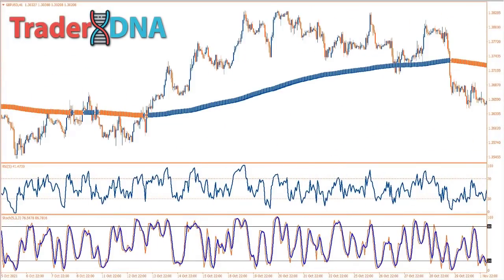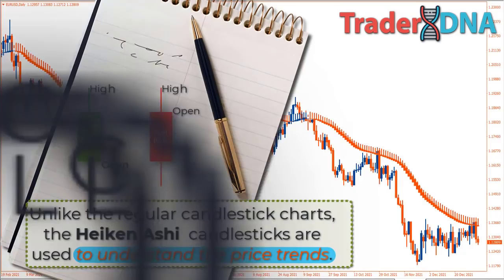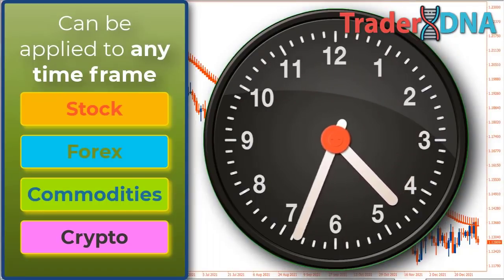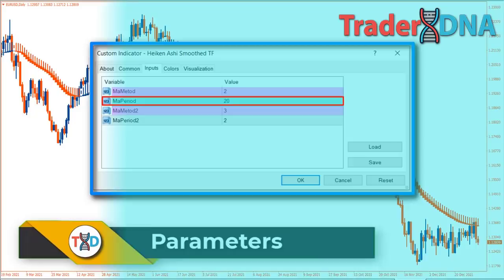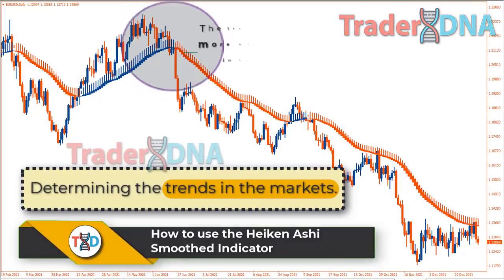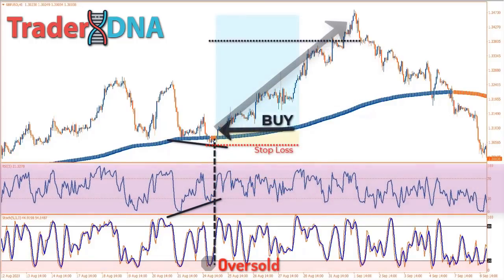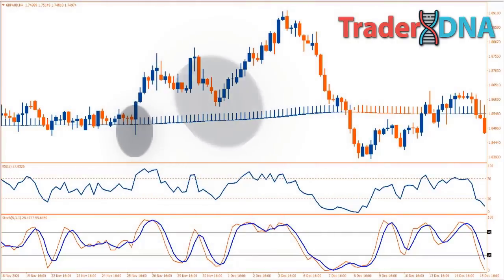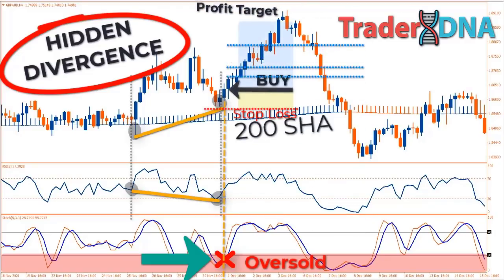🔴 (FULL COURSE) - Highly Profitable "RSI + HEIKEN ASHI + STOCHASTIC OSCILLATOR" Trading Strategy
Highly Profitable "RSI + HEIKEN ASHI + STOCHASTIC OSCILLATOR" Trading Strategy (Forex and Stocks).

This strategy is pretty simple. You just need to make sure that you know how to identify hidden divergence. hidden bearish and hidden bullish divergences for shorting and longing.

it's a very important part of the strategy so make sure that you know how to identify hidden divergence if you're going to attempt to trade with this strategy.

it's pretty simple. once you do master this strategy, it's highly profitable and you can make adjustments to this to make it even better.